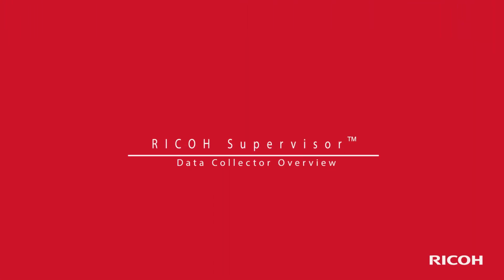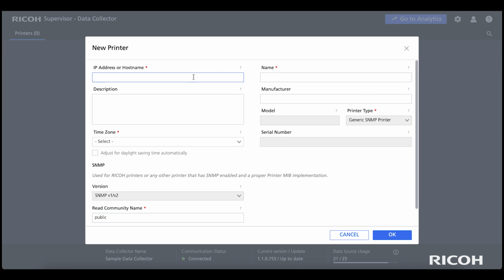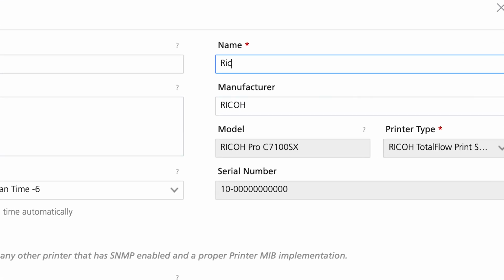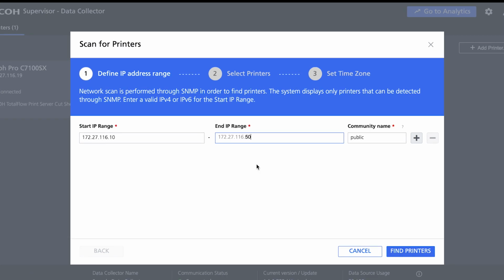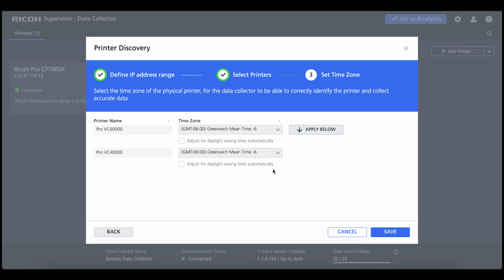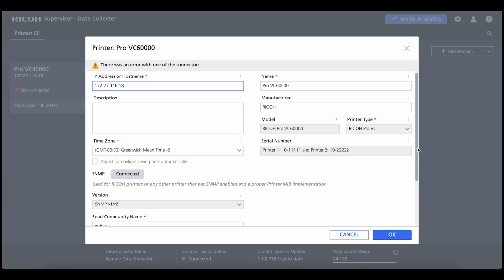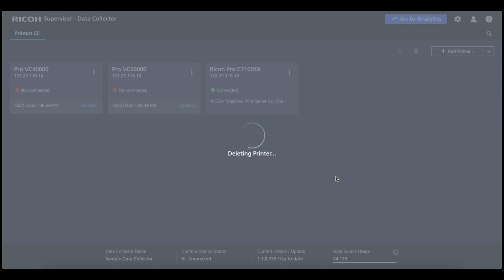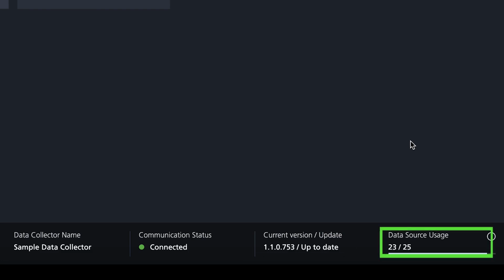Ricoh Supervisor Data Collector Display Overview V3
Ricoh, Supervisor, Data, Collector, Display, Overview